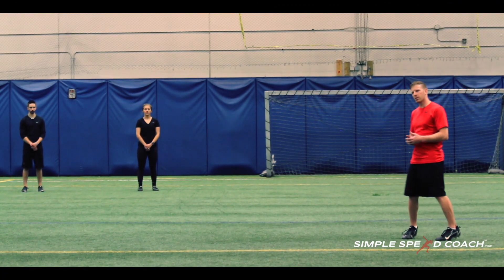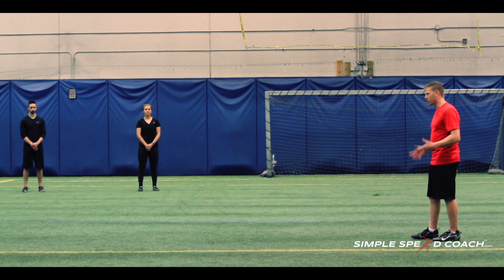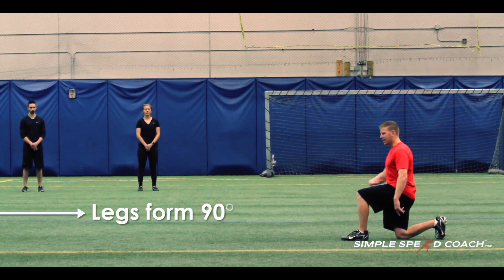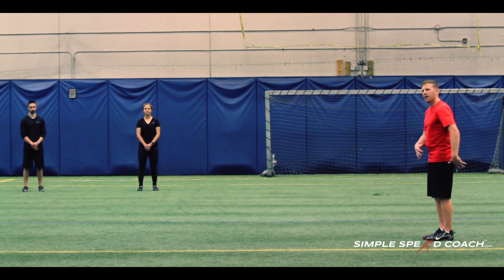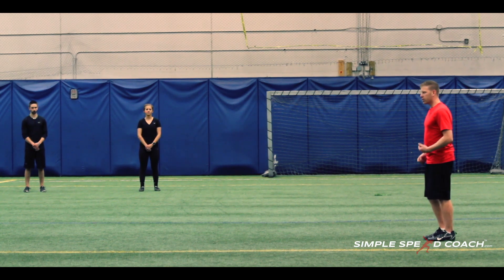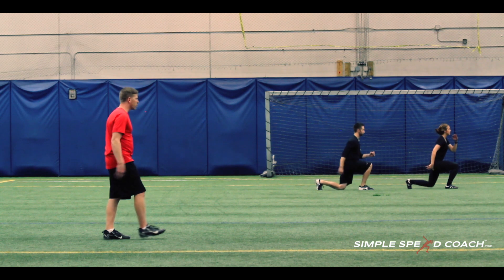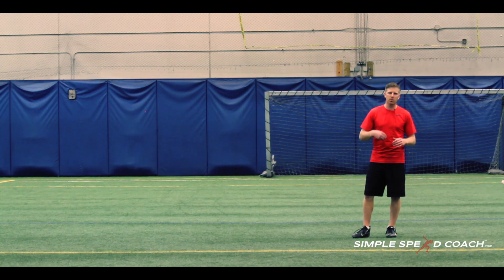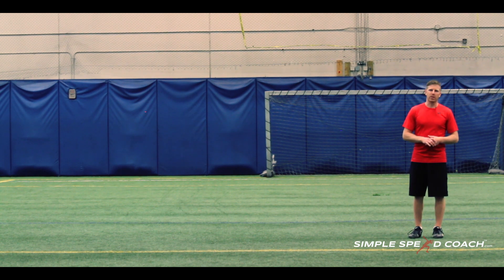Lunge Lunge Split Jump | Simple Warm Up Exercise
Use this simple drill to start your workout and quickly warm up. Lunge Lunge Split Jumps will increase muscle activation, strength, power and vertical jump height!